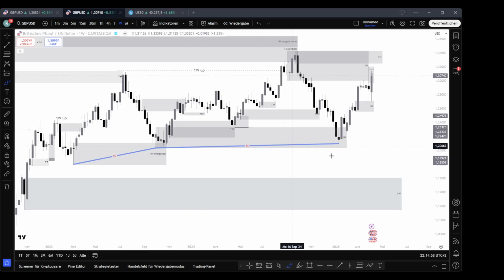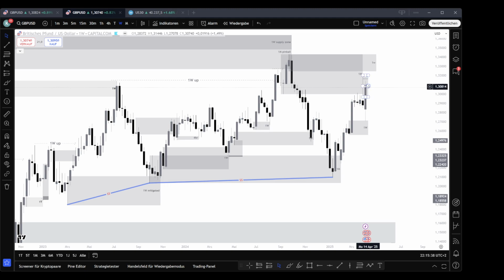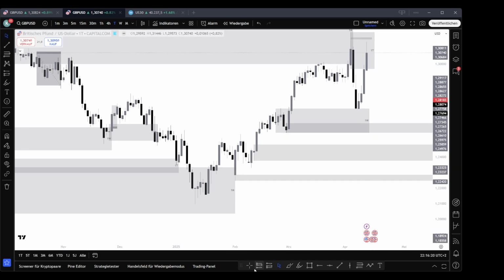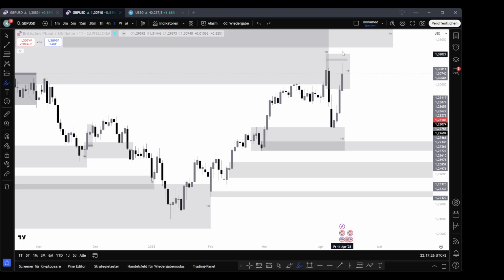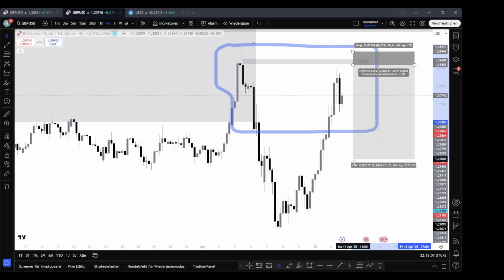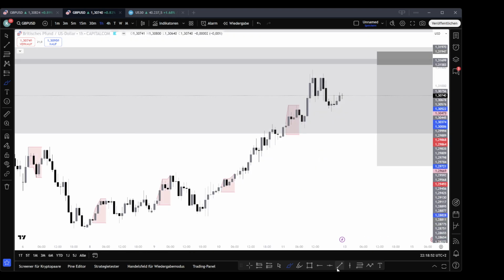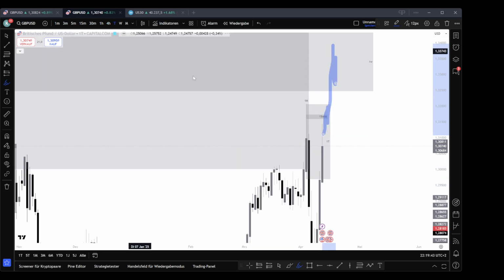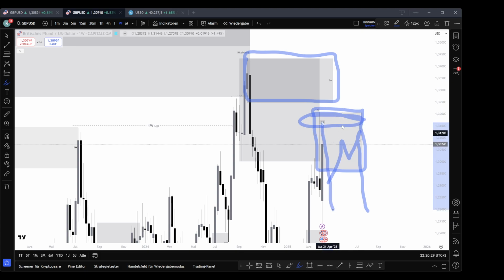Market Forecast on GBPUSD Volume 10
This is my focus on GBPUSD and i hope you learn from my price analysis on GBPUSD and let us trade together this week and make some profits or at least to the best of our abilities respect our Trading plan, Discipline ourselves and focus on delay gratification

based on my analysis and my expectations i would be focusing on a sell trade this week. try to see how to spot the opportunities with me and make use of it

Watch the videos and try to spot the opportunity which i presented to you guys so you might know how to trade and which direction to trade.